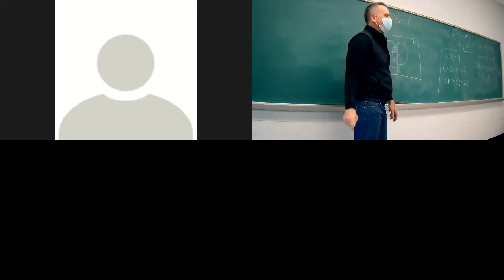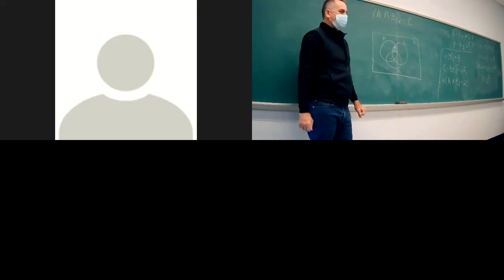Math 121 review 11/29/21